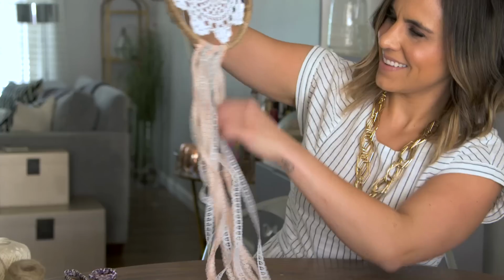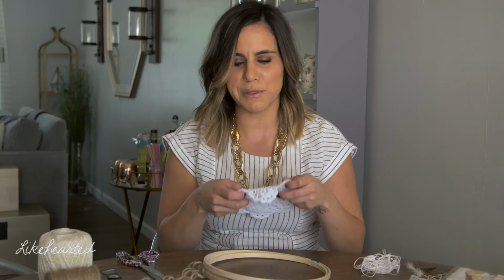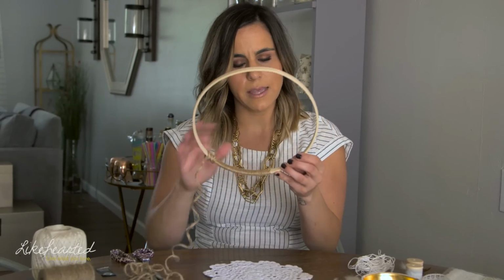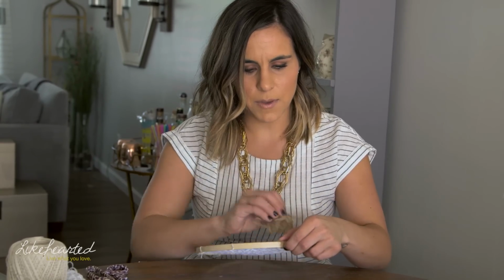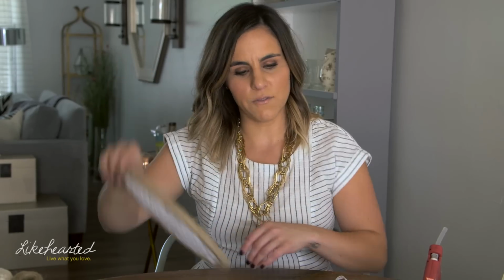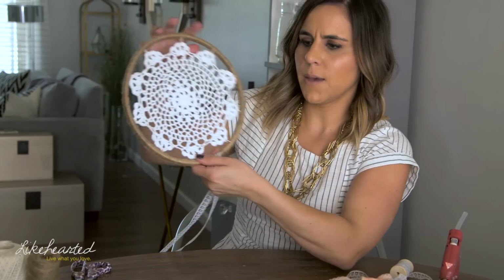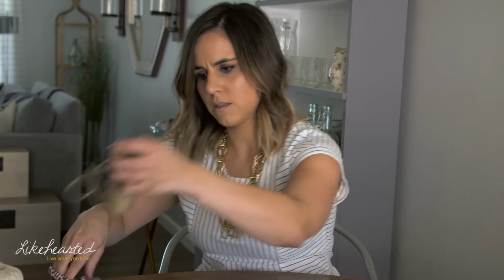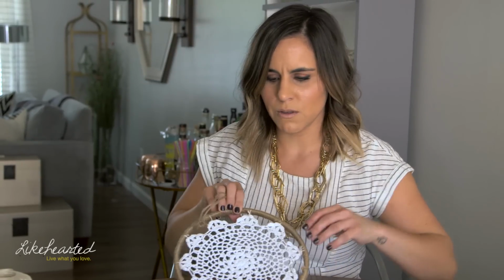How to Make a Dreamcatcher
Super chic crochet dreamcatcher. Learn how to make it in just a few simple steps- no knitting required!

Inspired from Tumblr and Pinterest posts, this DIY dream catcher is sure to add a bohemian touch to any room in your room. It's a surprisingly easy craft that you can customize with many different design and crochet types. Try it out today and let me know how it turns out!

Quick tips for busy women and moms who want to learn more about cooking, beauty, style, DIY, fitness and parenting: